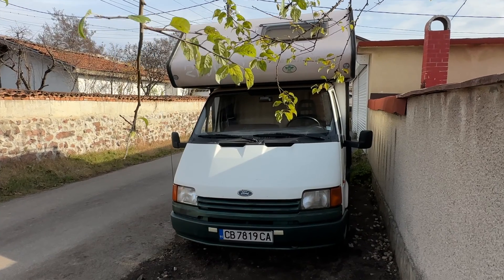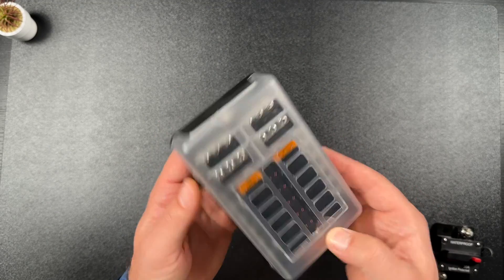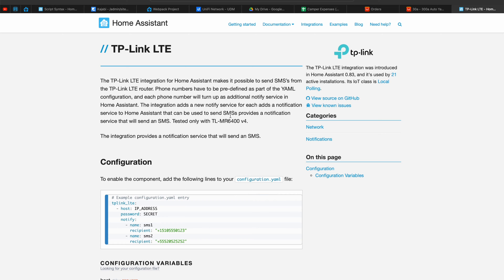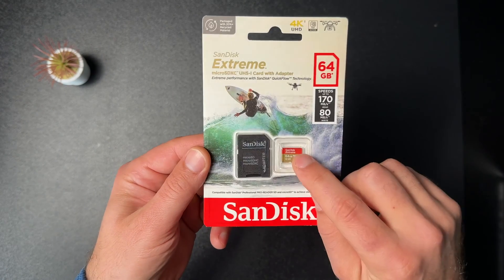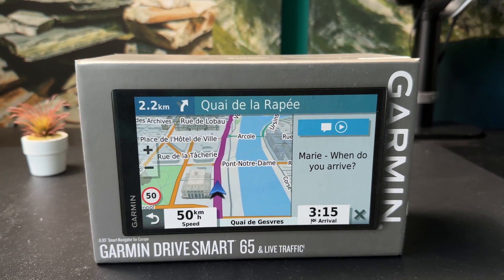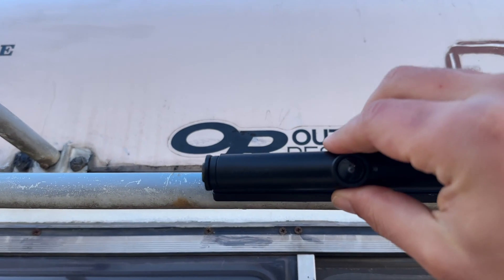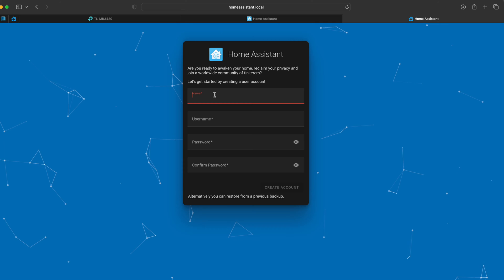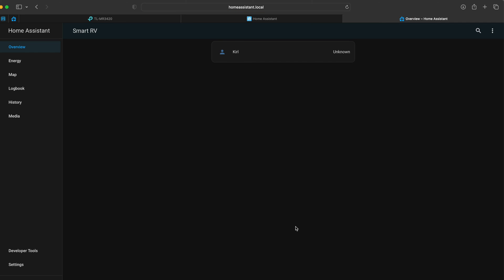Smart RV Conversion: A Step-by-Step Guide to Turning Your RV into a Smart Home! Episode 2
This is episode 2 of my Old RV to Smart RV conversion and today I will add a Tp-Link 4G wireless router, a Raspberry Pi 4, and I will install a Home Assistant and a Garmin navigation + Garmin wireless backup camera. I will try to show you the software and the hardware part of all of this, so if you happen to like what I did,  you will be able to do the same or better in your RV, your boat, your home or whatever you have.

0A - 300A Auto yacht RV Circuit Breaker Fuse Reset
12 Way Fuse Box Plastic Cover Blade 12V 32V
TP-LINK TL-MR3420 3G/4G Wireless N Router
Vodafone K4505 HUAWEI 3G/4G Modem
4G LTE Antenna with CRC9 Connector For Huawei
Raspberry Pi 4 Starter Kit
Shell Case for Raspberry Pi 4B
Raspberry Pi Camera v1.3
12V to 5V dc dc converter power supply
SanDisk 64GB Extreme Memory Card with Adapter
Garmin DriveSmart 65 Navigation
Garmin BC 40, Wireless Backup Camera

► TIME TABLE
00:00 Intro
00:34 Line up of the things that I will add in the RV this episode
00:50 A 30A Circuit Breaker after RV batteries
01:13 Fuse Box that will be for the Router and Raspberry Pi
01:39 3G/4G Wireless Router TP-Link TL-MR3420
02:34 Raspberry Pi 4 that will be used for Home Assistant
03:09 The SD card that I choose for the Raspberry Pi
04:12 Garmin Navigation + Garmin Backup Camera that I’ll use
05:06 Configuration of the TP-Link Wireless Router
06:42 Installing Home Assistant on the Raspberry Pi 4
11:27 Installing the Garmin BC40 Backup camera on the RV
13:03 Connecting the Router & Raspberry Pi inside the RV
14:02 Connecting to the WiFi in the RV and opening the Home Assistant
15:25 What bugs me at the moment (Retrobright)
16:19 What you can expect in the next episode